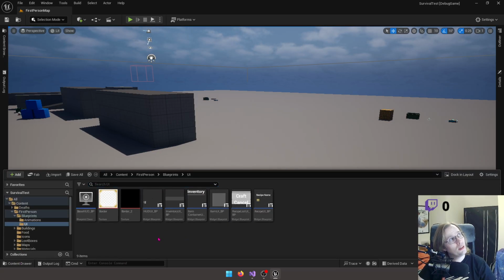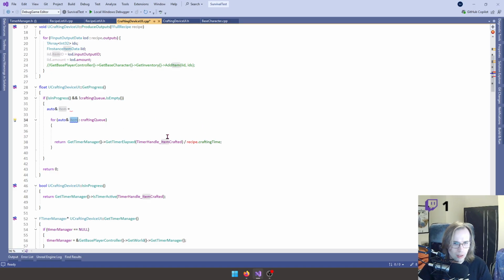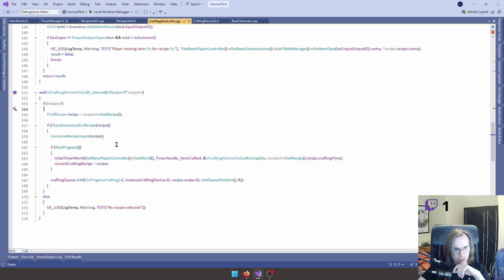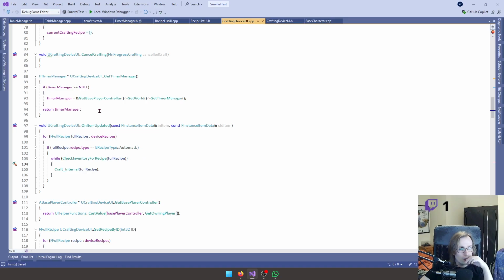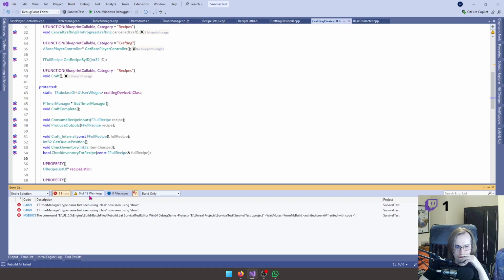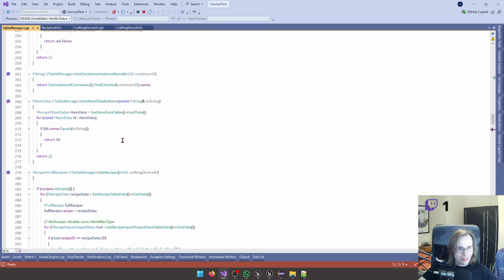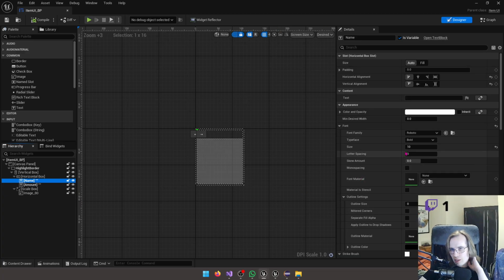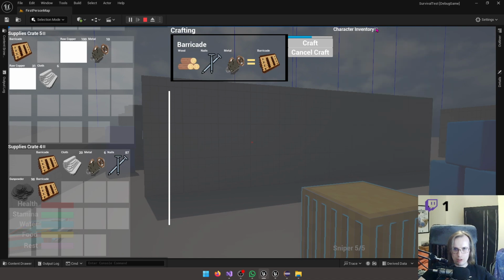More UI additions - Survival Game - 23